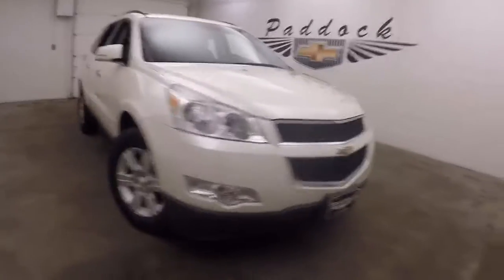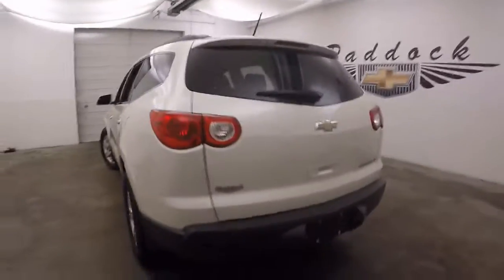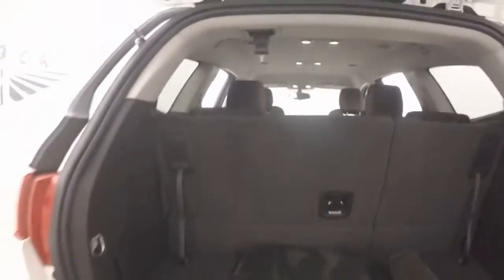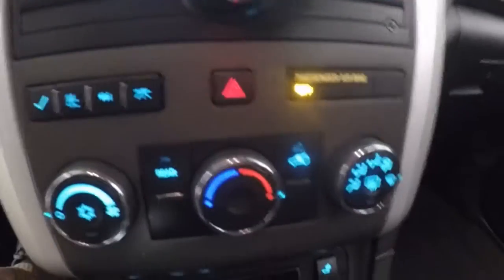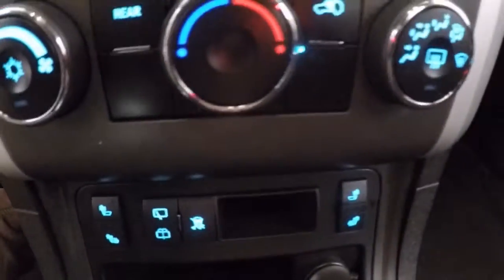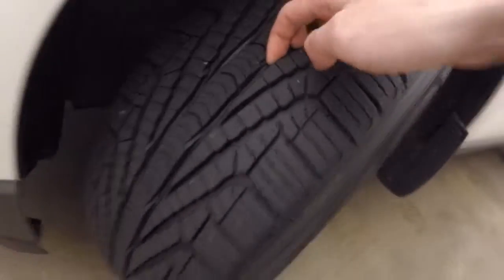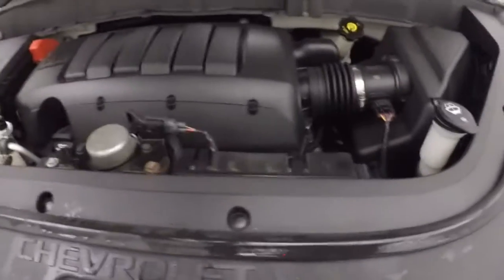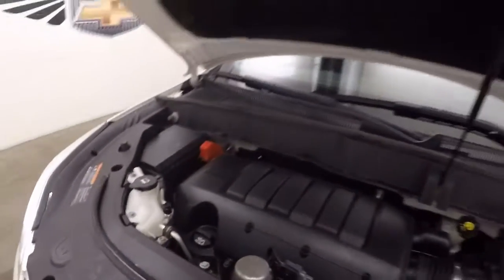C70643A Used Chevrolet Traverse